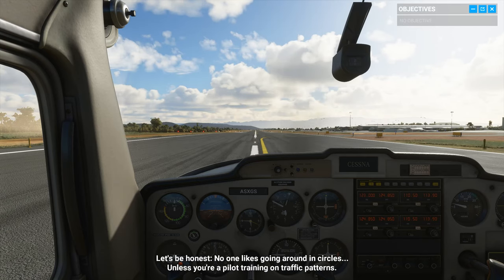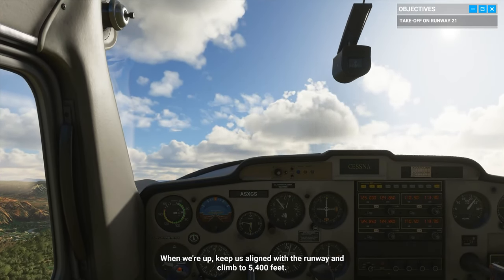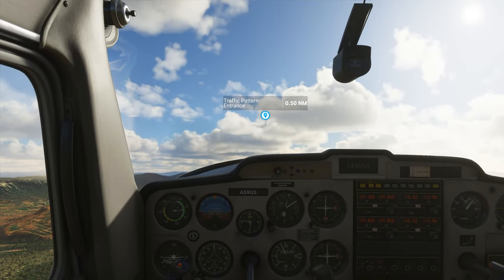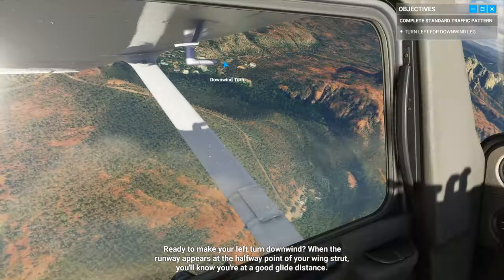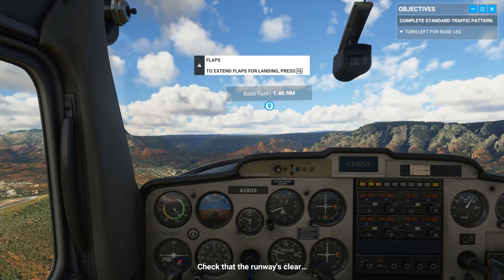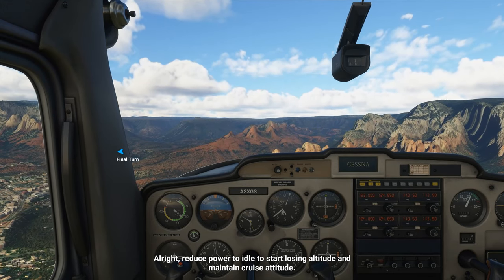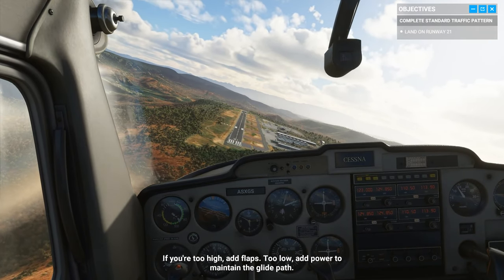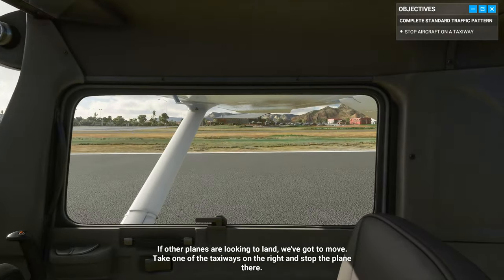Microsoft Flight Simulator | Training School | Lesson 5: Traffic Pattern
Enjoy the fifth flight training of Microsoft Flight Simulator: landing. Things you'll learn:
- Enter the traffic pattern
- Safely navigate each leg in the pattern
- Maintain visual contact with the airfield
- Know where to expect other air traffic and how to avoid it

Vergeet niet om een like en reactie achter te laten!

Gamerverse is jouw gids in het gaming universum. Met een focus op persoonlijkheid werken we er elke dag aan om jou via gaming video's unieke inzichten te geven in de gaming wereld. Dat doen we in eerste instantie op onze website Gamerverse.be, maar ook op dit YouTube-kanaal. Hier vind je onder andere gidsen/tutorials, let's plays, trailers, video reviews, hardware, talkshows, nieuws, features, koopgidsen, wedstrijden en meer. Kortom, als er iets is waar jij als echte gamer zeker van op de hoogte moet zijn, dan vind je het op het officiële kanaal van Gamerverse.

Wil je het beste dat Gamerverse te bieden heeft wekelijks in je mailbox ontvangen? Meld je dan helemaal gratis aan voor de officiële nieuwsbrief!